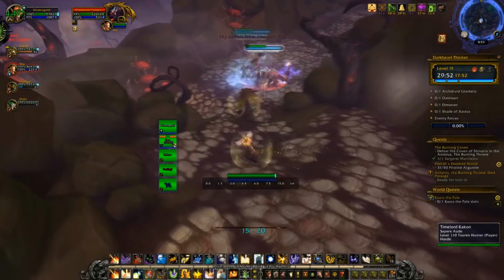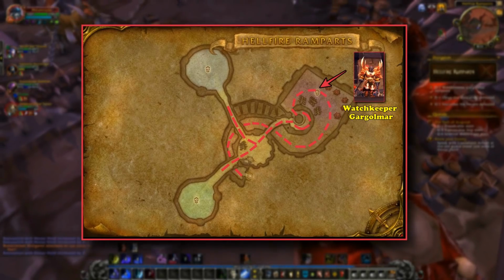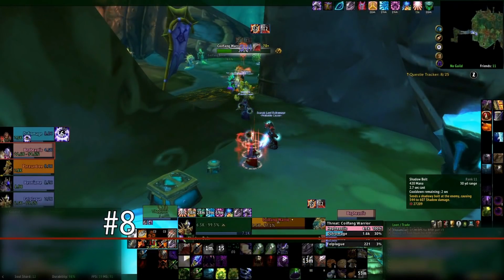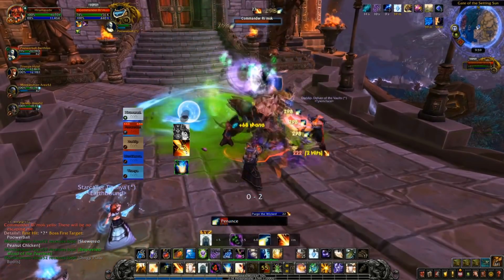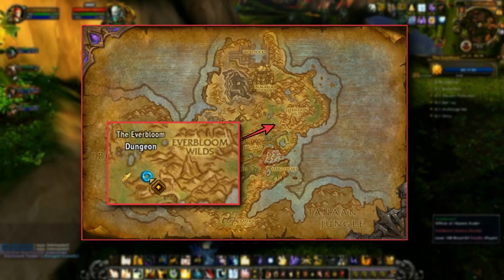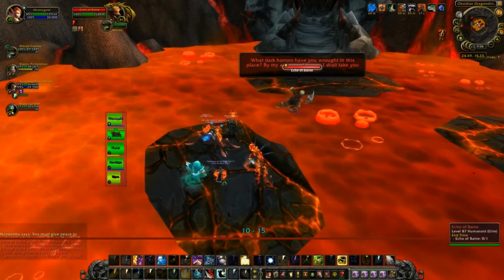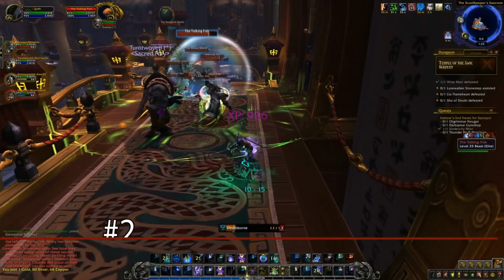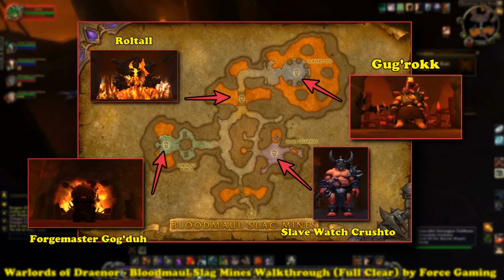Top 10 Legacy Dungeons That Should be Converted into Mythic+ Time Walking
Check out the new Hearthstone channel @thetavernlogs7220

With the introduction of Legion’s mythic plus timewalking, Blizzard has made it possible for dungeons from previous expansions to also be timewalked in  mythic +.  Prior to Legion there were 5 expansions for World of Warcraft: The Burning Crusade which had 16 dungeons, Wrath of the Lich King with another 16, Cataclysm with 14, Mists of Pandaria with 9, and Warlords of Draenor with 8, in addition to the original 20 dungeons from Vanilla WoW.  Which brings us to a little over 80 dungeons that do not have mythic + modes.

Video managed by Felplague
Video edited by Splitrift

--The List--
Intro: (0:00)
10) Hellfire Ramparts: (0:52)
9) Stonecore: (2:08)
8) The Steamvault: (4:02)
7) Gate of the Setting Sun: (5:02)
6) Lost City of the Tol’vir: (6:41)
5) The Everbloom: (7:46)
4) Stormstout Brewery: (9:07)
3) End Time: (10:12)
2) Temple of the Jade Serpent: (12:04)
1) Bloodmaul Slag Mines: (13:23)